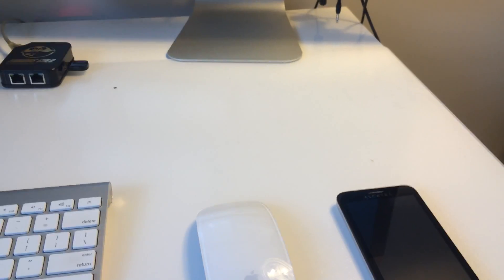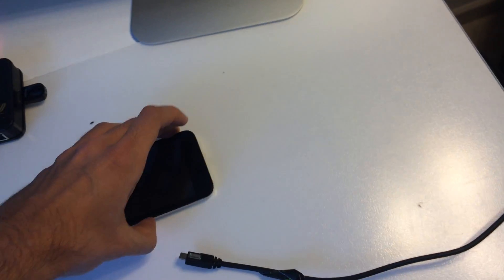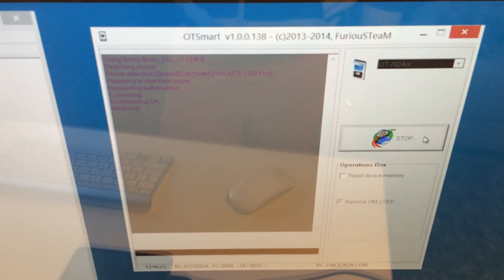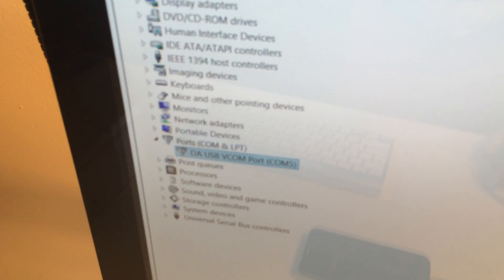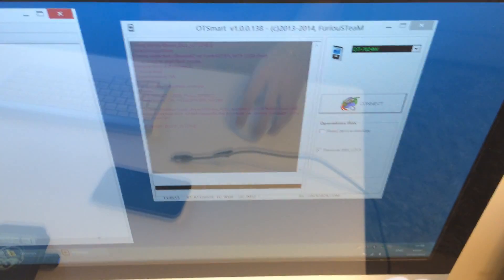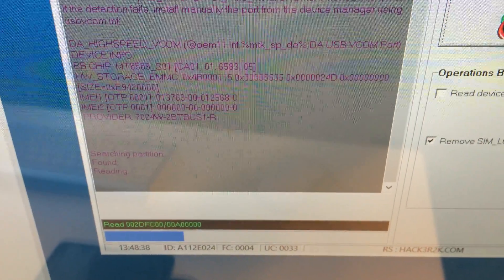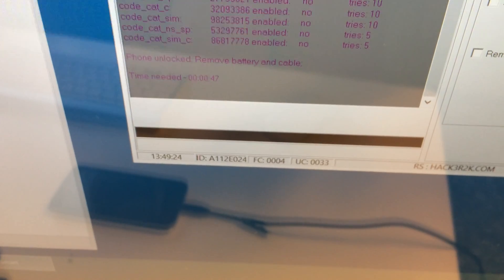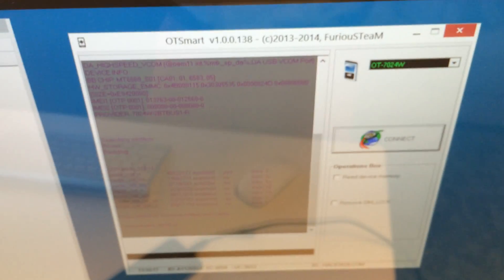Alcatel One Touch Fierce / Snap Codes Reading and Direct Unlock Using FuriousGold !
OT-7024 Unlock Using FuriousGold PACK 6 !